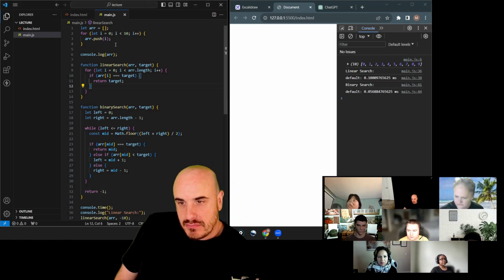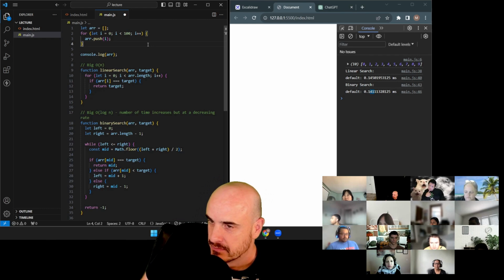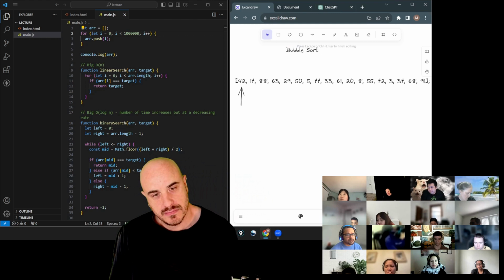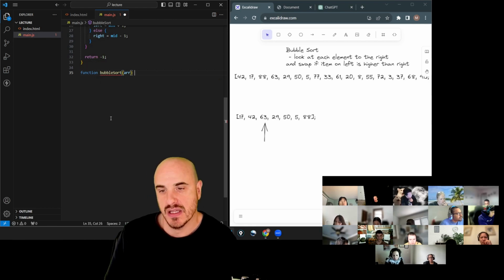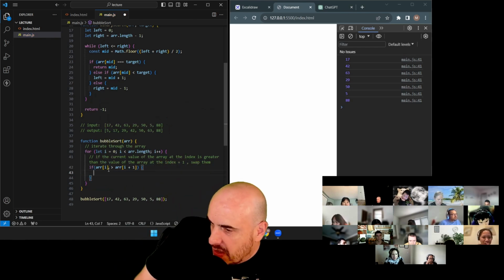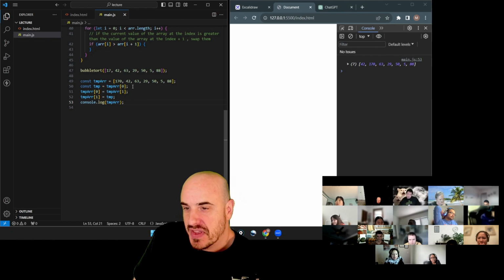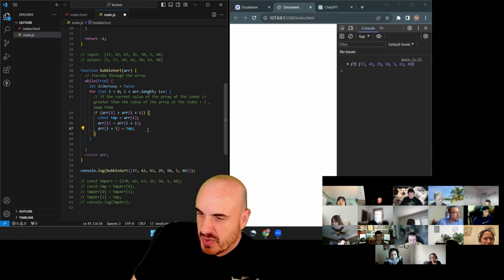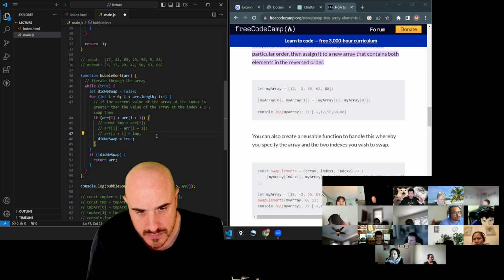Lecture on Bubble Sort in JavaScript at Hackmyhead Coding Boocamp